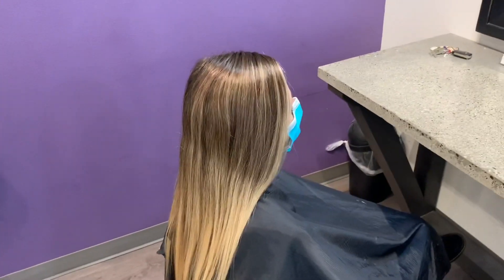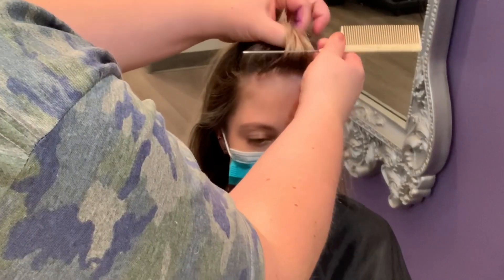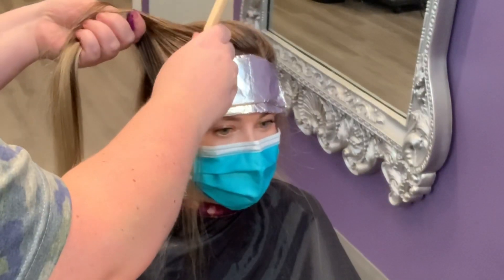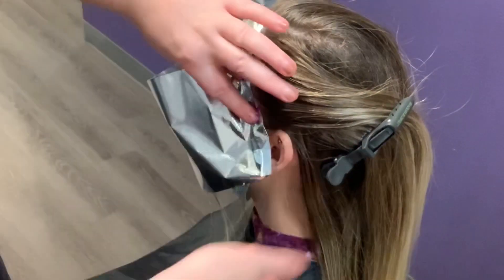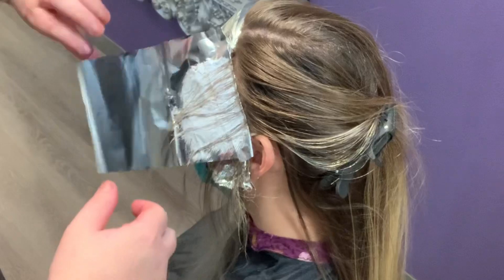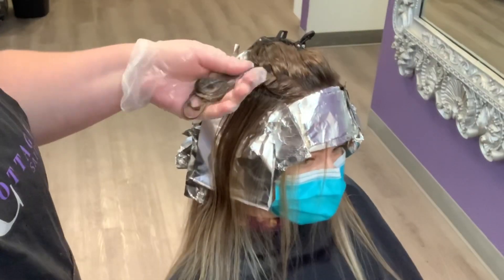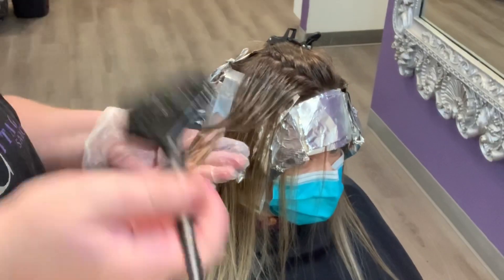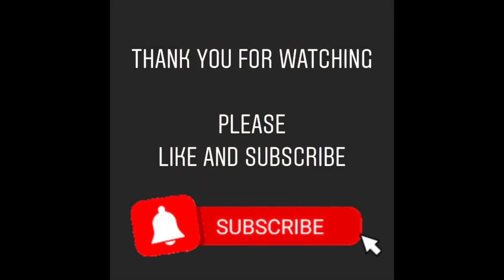FALL HAIR | Going Darker For Fall | MUSHROOM BROWN hair color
FALL HAIR | Going Darker For Fall

Adding dimension to blonde hair
Adding dark to blonde hair
Fall hair 2020

How to go darker in fall, safely, so that when your client wants to go blonde again, it won’t be damaging.
Using cooler tones to create more of an ashy,  mushroom brown hair color.